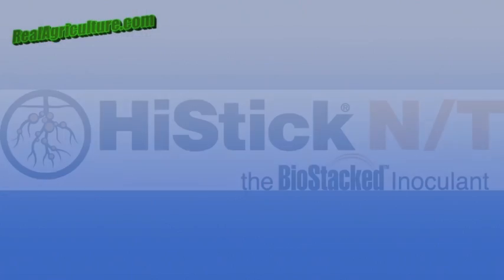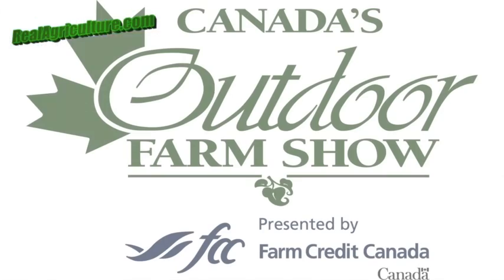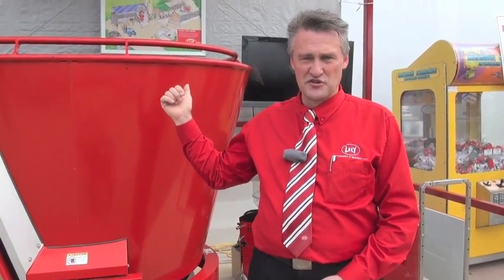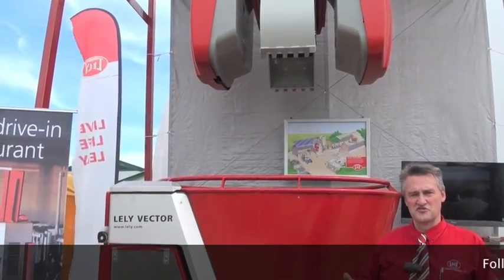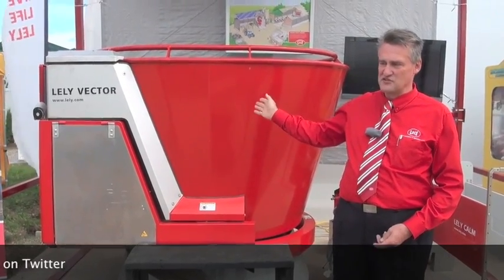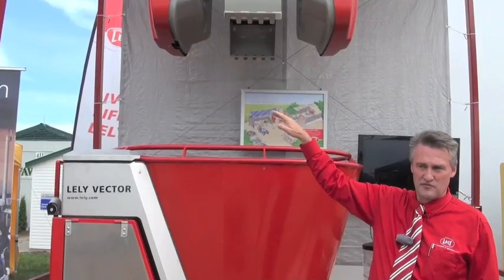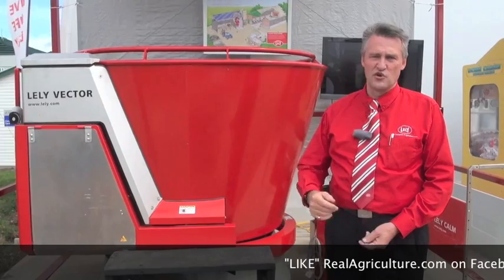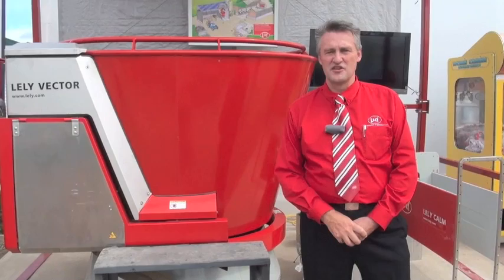Lely Rolls Out its Automated TMR Mixer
Jerry Claessens of Lely Canada shows off their new robotic automated mixer